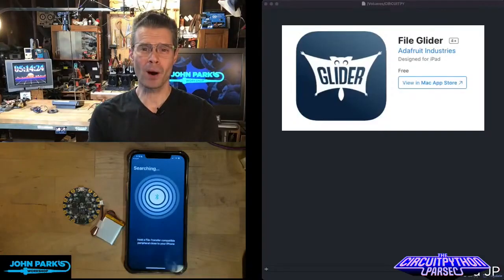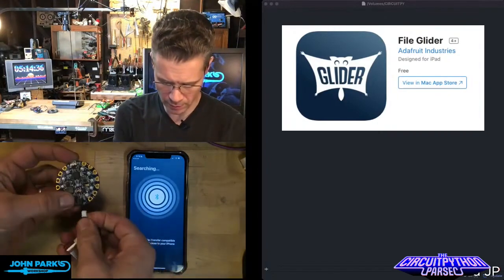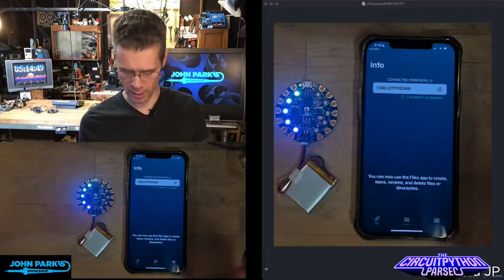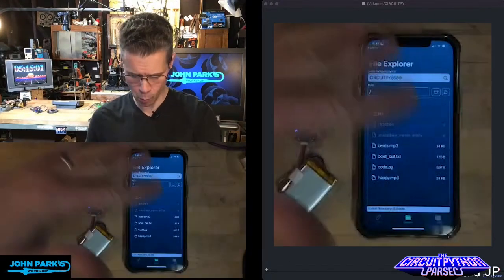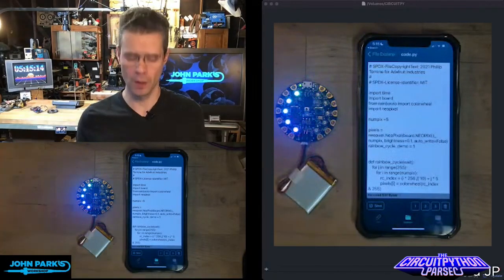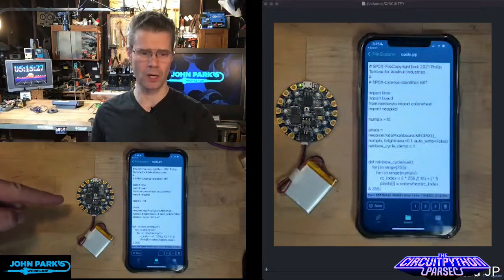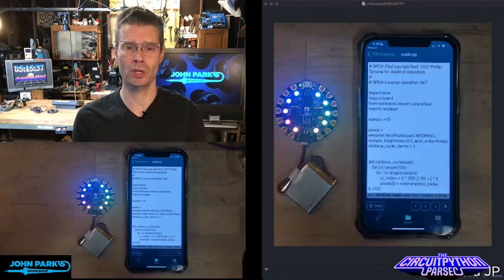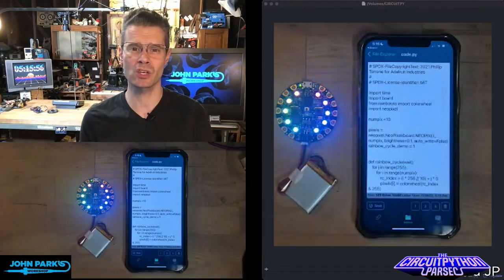John Park's CircuitPython Parsec: File Glider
Code your BLE CircuitPython device right from your mobile device with the Adafruit File Glider app for iOS and Android!